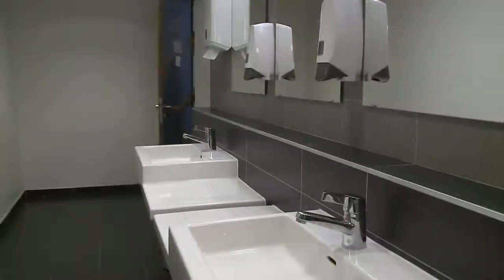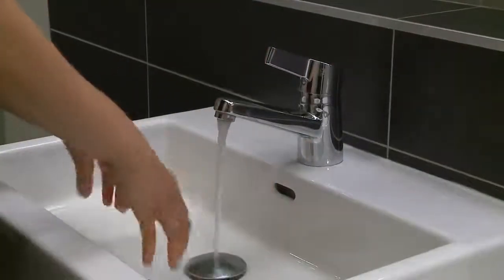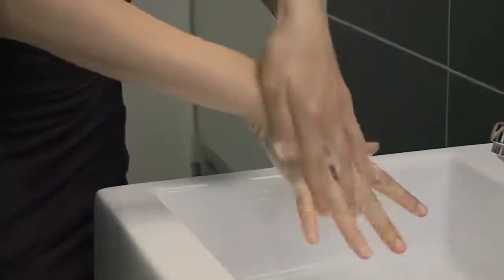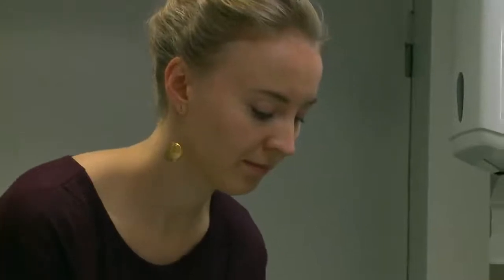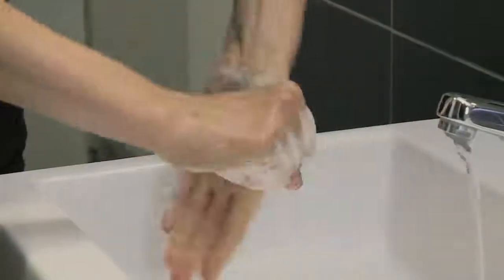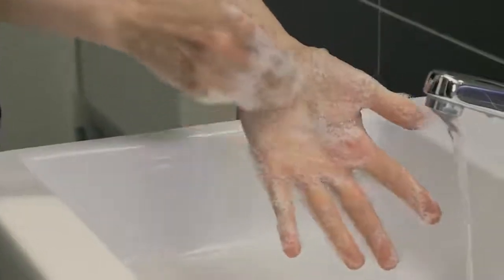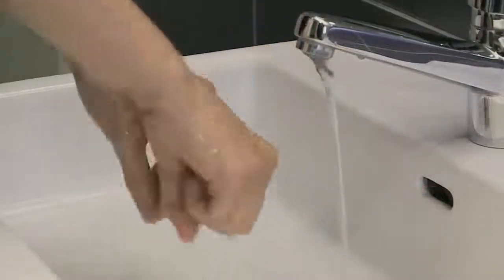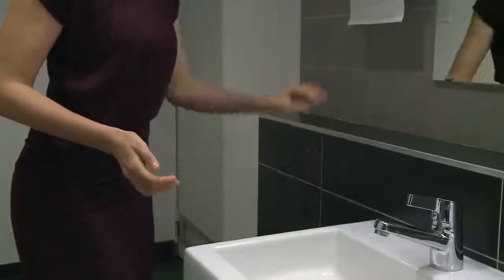نظافة_اليدين Hand_hygiene#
استخدم هذا الفيديو بغرض تنظيم كورس مكافحة العدوى
تم تصوير الفيديو من قبل منظمة الصحة العالمية
☸روابط لـ️كورس مكافحة العدوى "
 💢Infection prevention and control (IPC) ☢️☢️☢️☢️☢️☢️☢️☢️☢️
☸️نظافة اليدين
💢 hand washing